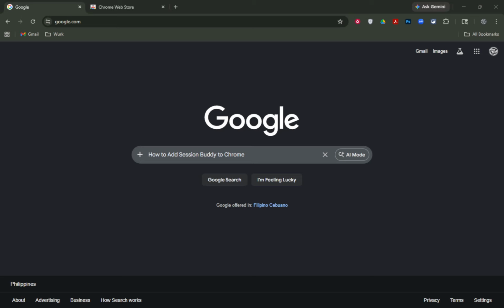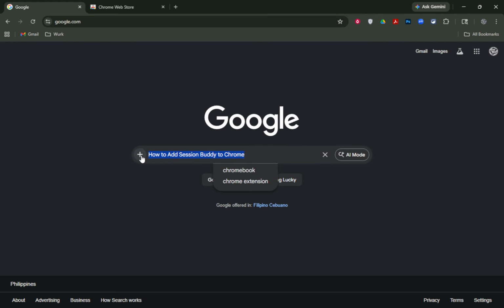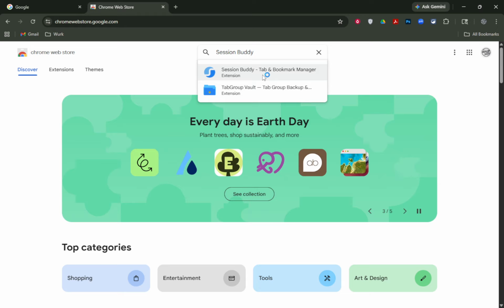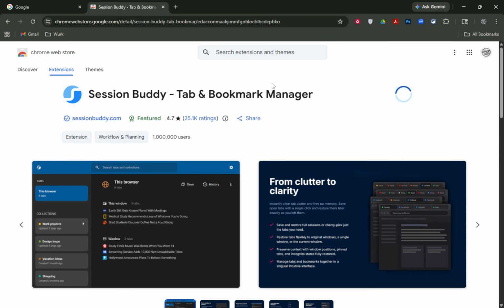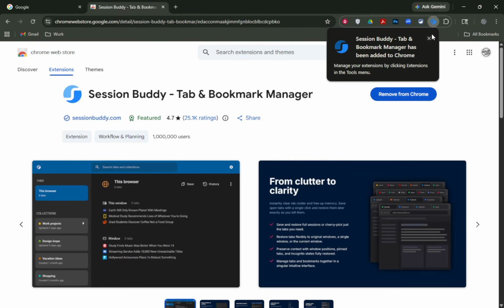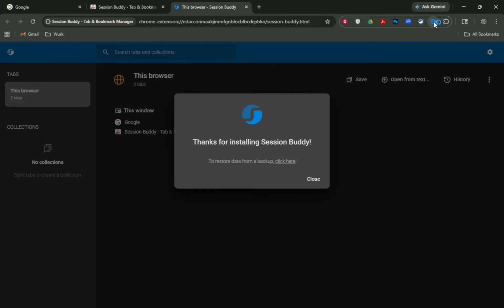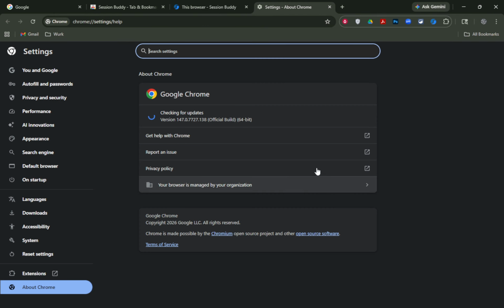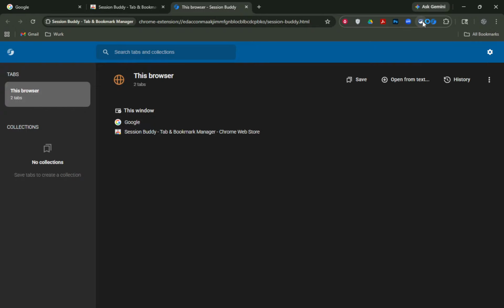How to Add Session Buddy to Chrome [2026 Full Guide]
How To Add Session Buddy to Chrome

In this video, we show you exactly how to add Session Buddy to Chrome to manage your browser tabs, save active windows, and optimize your system memory. We focus on navigating the Chrome Web Store interface to securely install the extension, ensuring a seamless integration into your daily browsing environment.

Mastering extension configurations and tab management tools gives you complete control over your browser workspace, allowing you to save complex session layouts and recover crashed windows instantly. Properly executing this installation instantly provisions your new session organizer—enabling automated snapshot backups, customizable session labels, and advanced search filters—while keeping your active tabs organized and preventing critical research from being lost during accidental browser closures.

Technical Specs:
Software: Google Chrome; Feature: Extensions